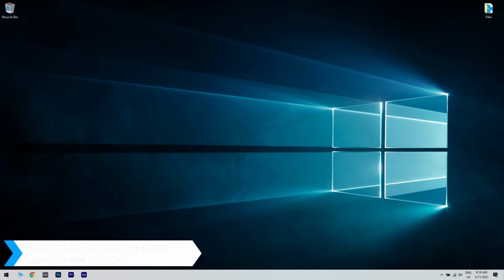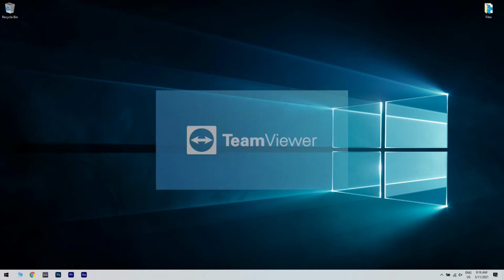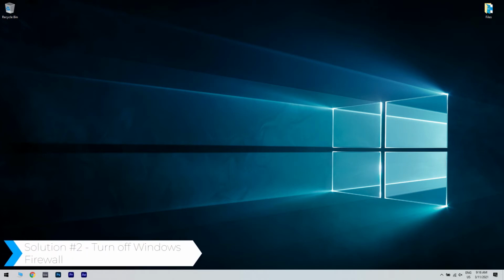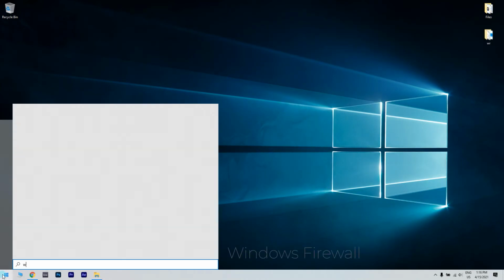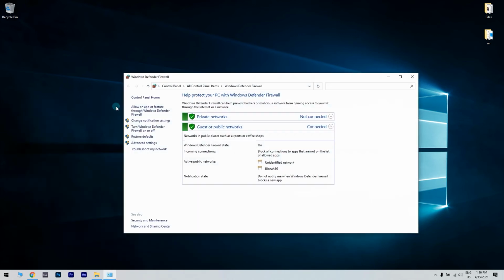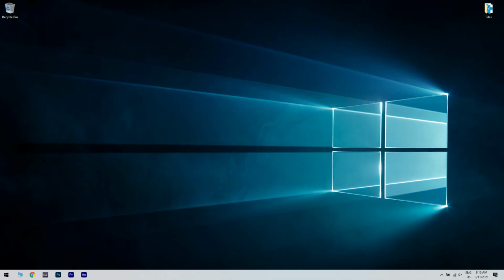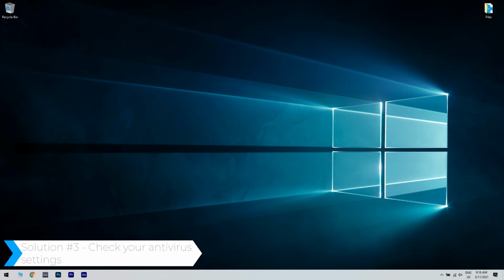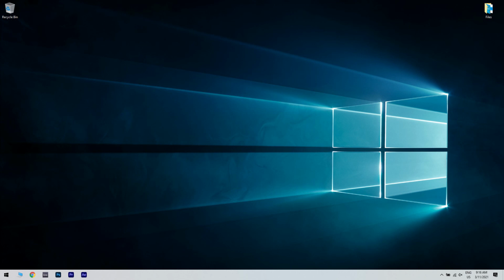How to fix TeamViewer issues on Windows 10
| ⚙️Try Fortect to fix and optimize your PC like a Pro

Snap! Experiencing TeamViewer issues on Windows 10?
Don't worry too much, just watch this video and see how it fix it.

0:00 - Intro
0:40 - Install the latest TeamViewer version
1:11 - Turn off Windows Firewall
1:44 - Check your antivirus settings